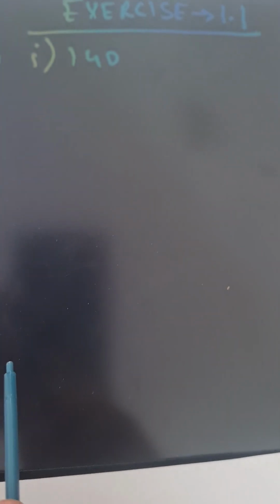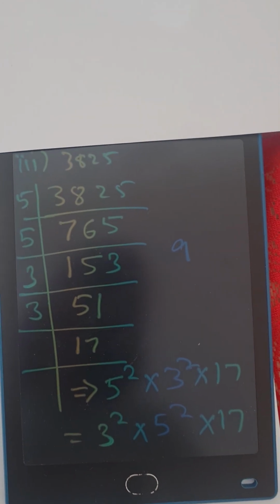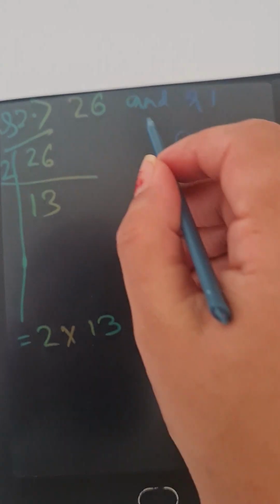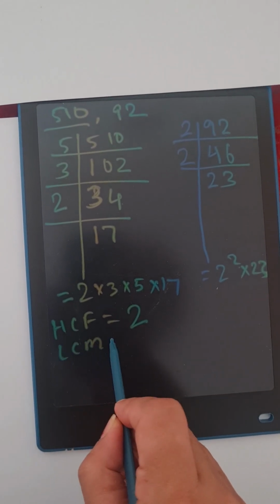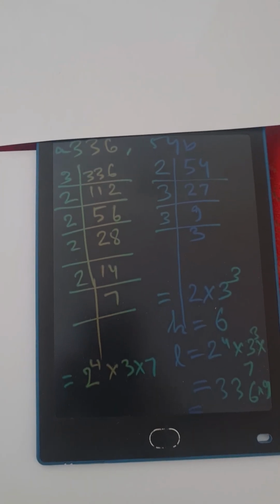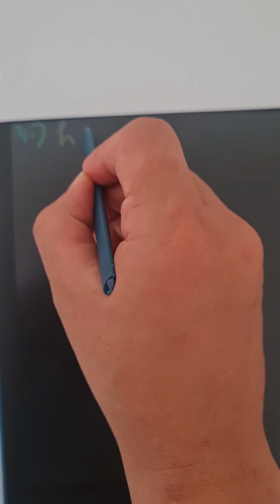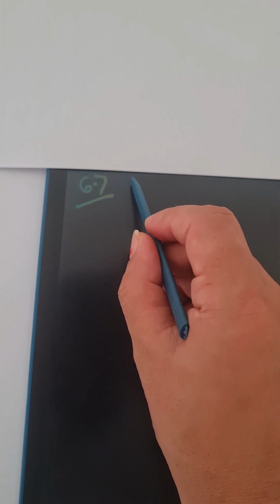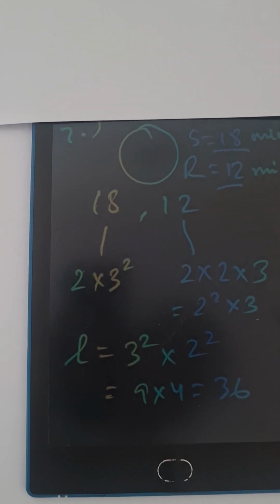Chapter 1: Real Numbers I Solutions of Exercise 1.1 of Class 10 MATHS NCERT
📘 Chapter 1: Real Numbers | Exercise 1.1 | Class 10 CBSE Maths

🎯 Class 10 CBSE Maths - Chapter 1: Real Numbers | Exercise 1.1 Solutions
Welcome to your ultimate Class 10 Maths preparation! In this video, we solve all questions from Exercise 1.1 of the NCERT Chapter: Real Numbers, following the latest CBSE 2025-26 syllabus.

📌 What you’ll learn in this video:

Step-by-step solution of all Exercise 1.1 questions

Understanding Euclid’s Division Lemma

Easy and logical explanation of how to apply it

Board exam-focused approach

Important tips and tricks

🧮 Exercise: 1.1
🔢 Topics Covered:
✔ Euclid’s Division Algorithm
✔ Application-based questions
✔ Conceptual clarity for proof-based problems

🎓 Perfect for:
✔ CBSE Class 10 Students
✔ NCERT syllabus
✔ Board exam revision & homework help